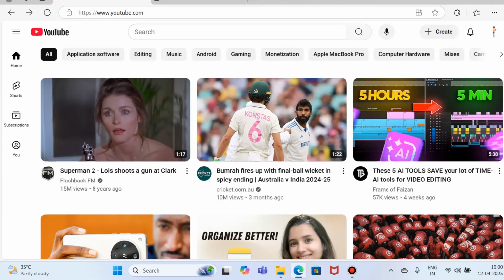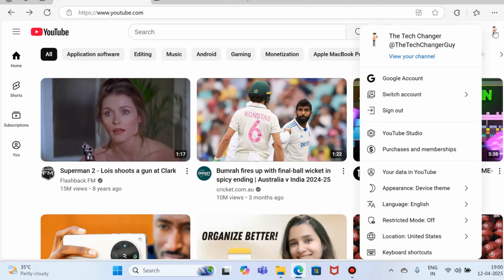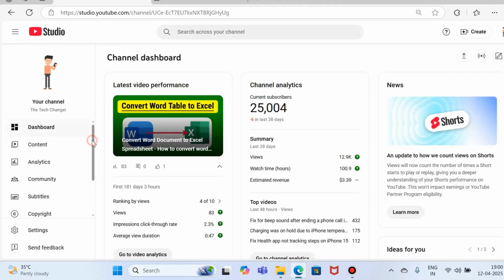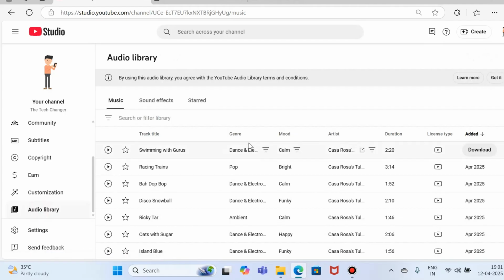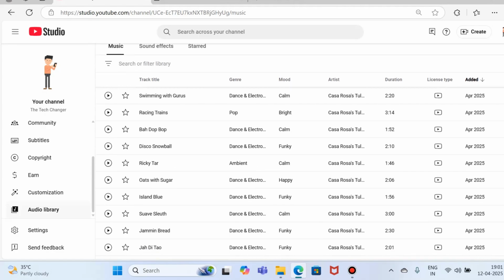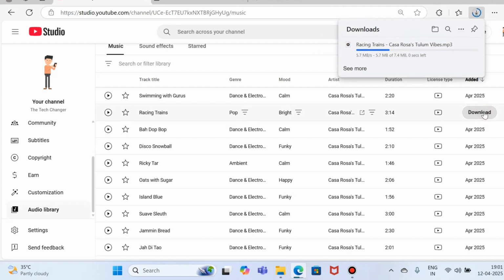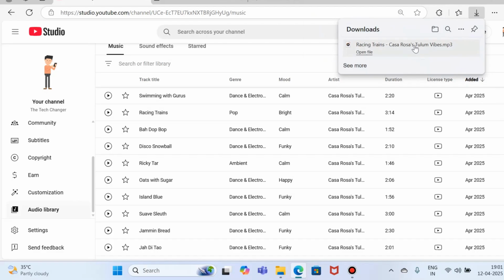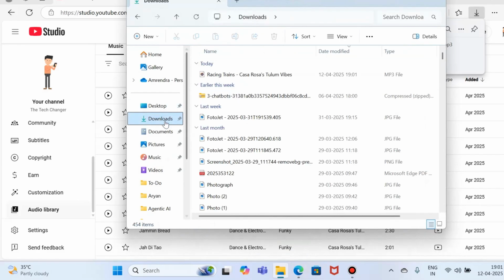Download ANY Music from YouTube To MP3 in 1 Minute Free - 2025 Guide Easy Method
How to Download Music from YouTube (Fast & Easy!)"

"Download ANY Song from YouTube in 1 Minute!"

"Best Way to Download Music from YouTube (No App Needed!)"

"How to Get FREE Music from YouTube Legally!"

"2025 Guide: Download YouTube Music to MP3 (Step-by-Step)"

"Download YouTube Songs to Your Phone or PC – Quick Tutorial!"

"How I Download All My Music from YouTube | Simple Hack!"

"Download YouTube Music Like a Pro (No Ads, No Limits!)"

"Convert YouTube Videos to MP3 – Easiest Method 2025!"

"Get Your Favorite Songs from YouTube for Free (Safe & Easy)"